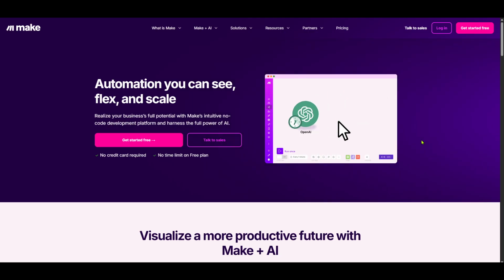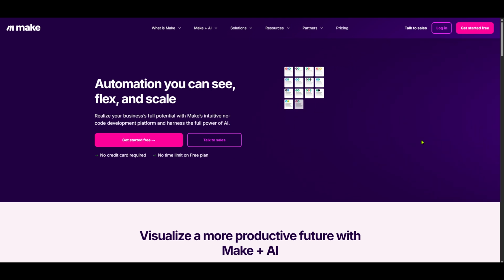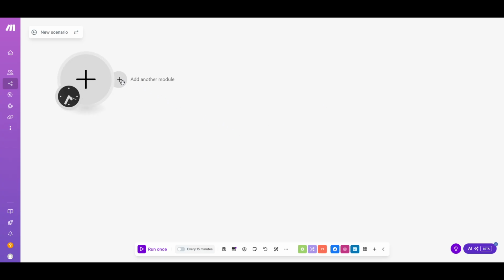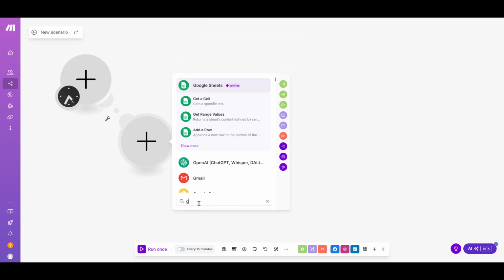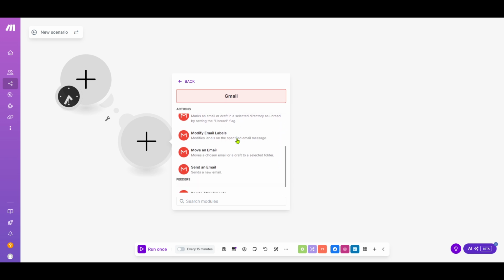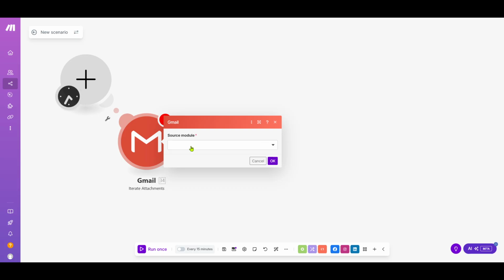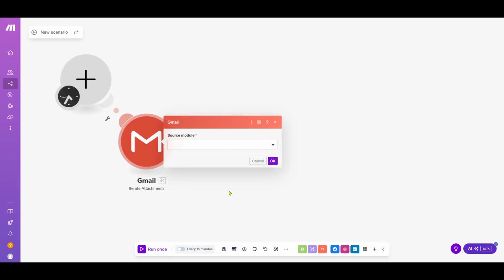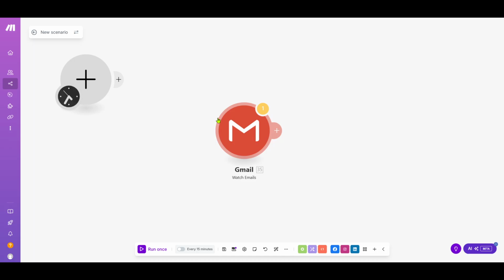How To Connect Personal Gmail Account To Make.Com [2025 Guide]